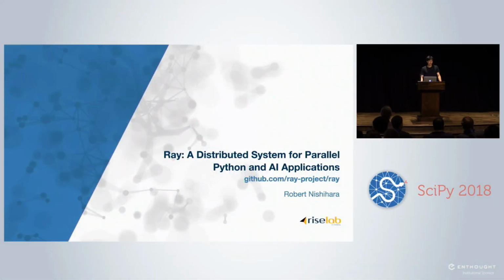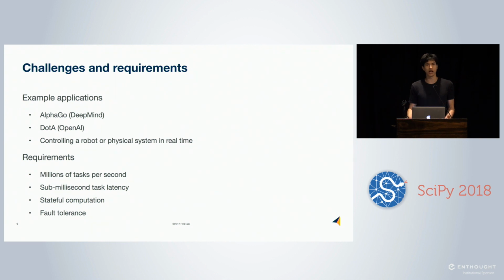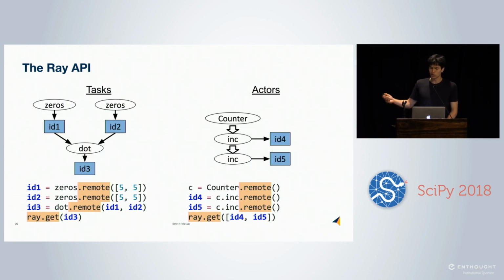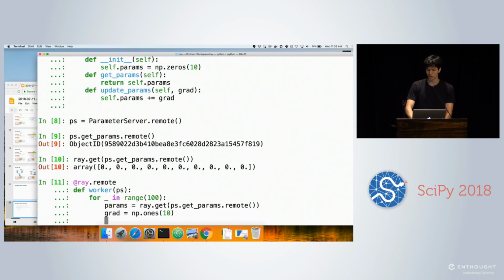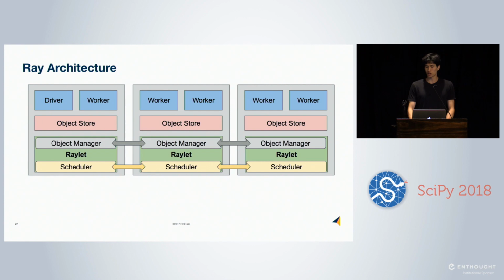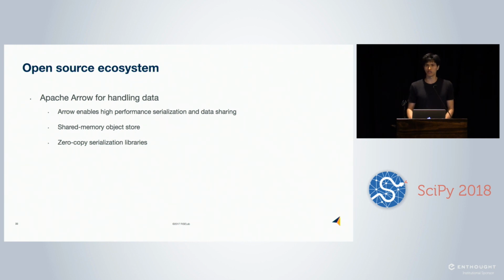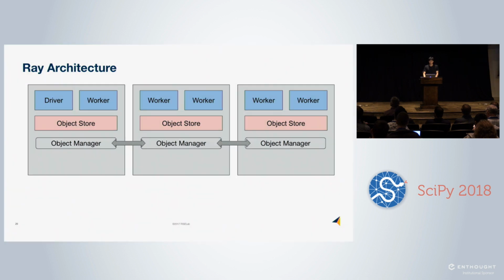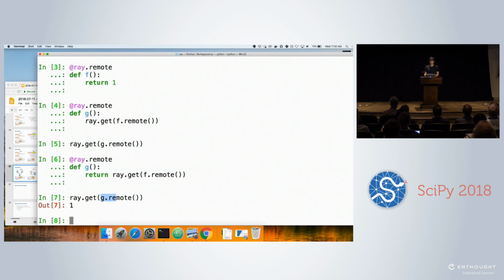Ray: A Distributed Execution Framework for AI | SciPy 2018 | Robert Nishihara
The emergence of a variety of new workloads in machine learning and artificial intelligence has pushed the limits of existing systems for distributed computing. We introduce Ray, a new system designed to support these workloads and to provide the required scalability, flexibility, and fault tolerance. Ray provides a lightweight API based on dynamic task graphs and actors to flexibly express a wide range of applications. We discuss architectural and API design decisions and show how to build high-performance applications on top of Ray.